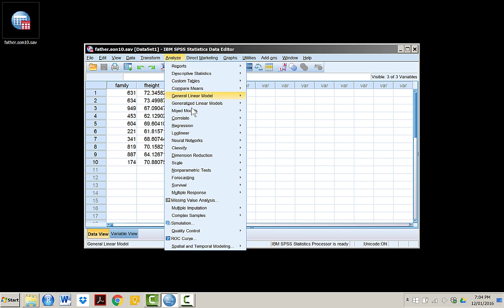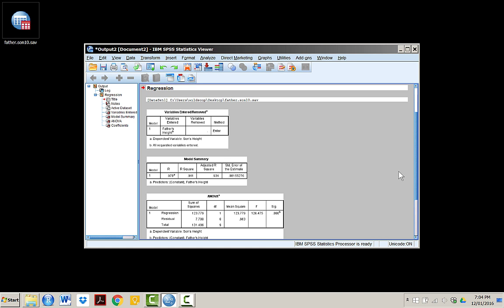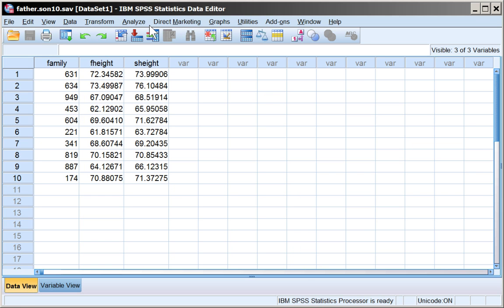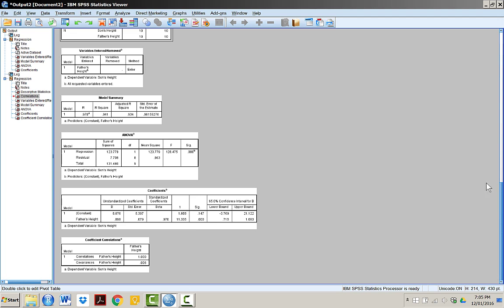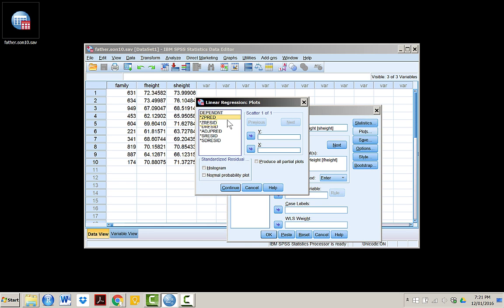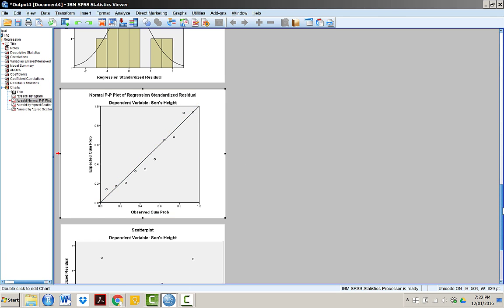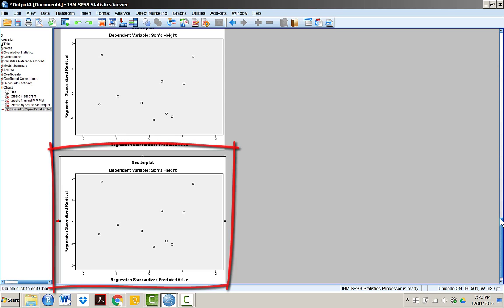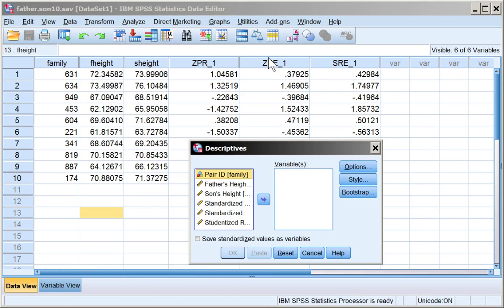Simple Linear Regression in SPSS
Regression, assumptions, residual plots